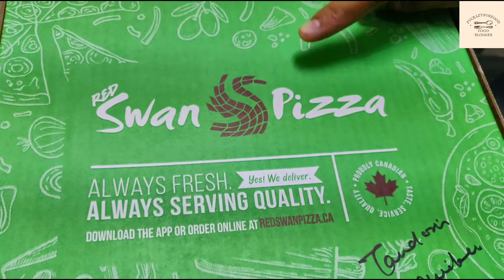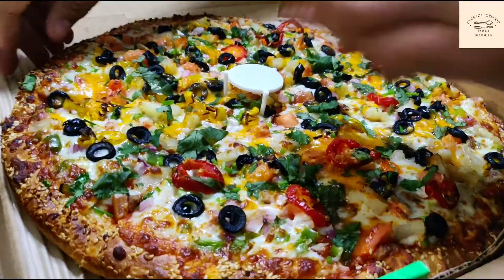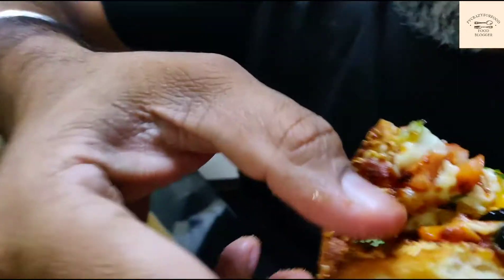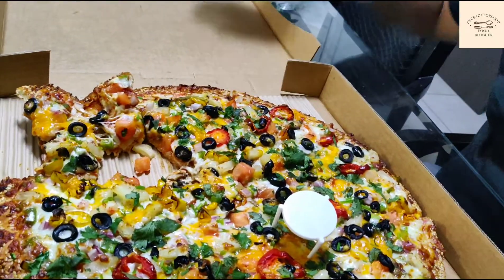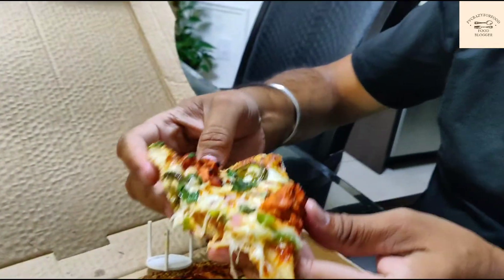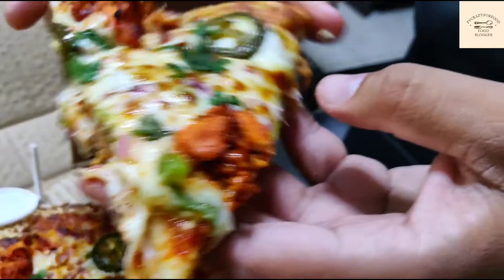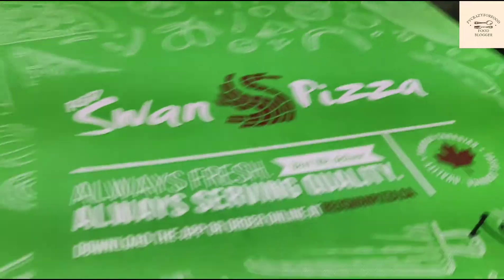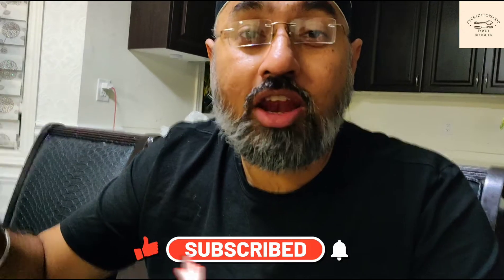Red Swan Pizza review at their Cherrycrest Drive location in Brampton Ontario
Check my latest pizza review of Red Swan Pizza in Brampton Ontario